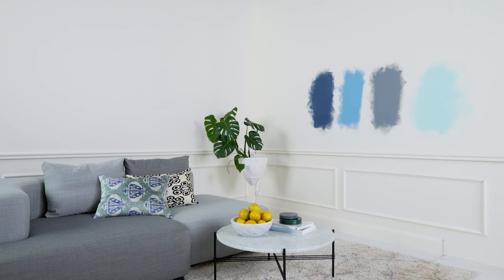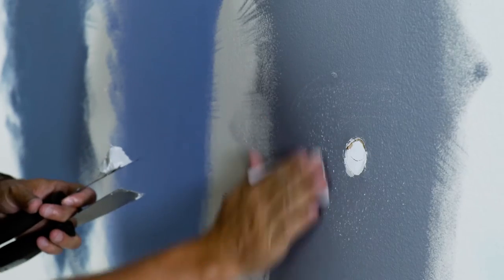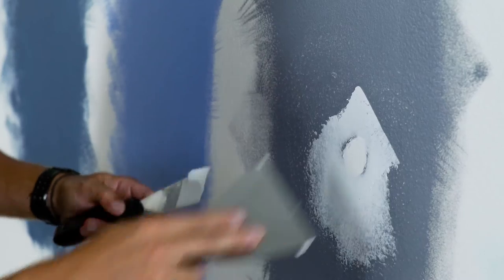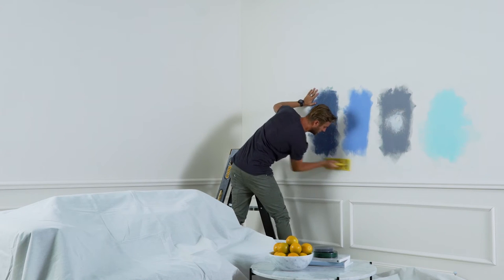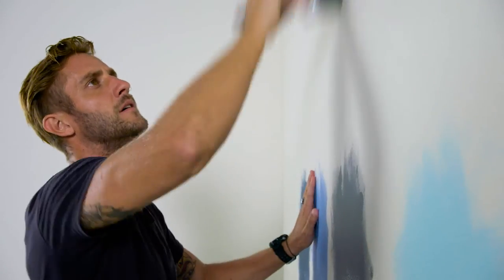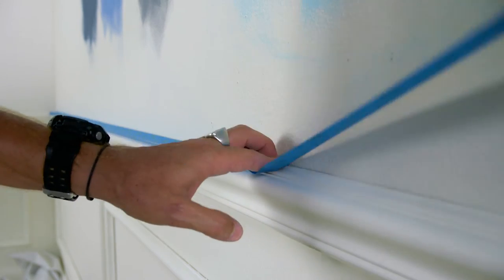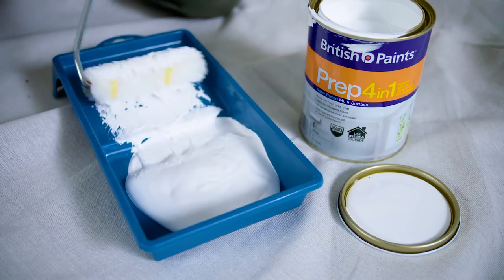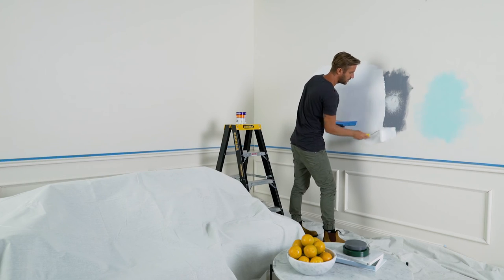How to prepare your walls for painting with Shannon Vos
In this video, Shannon shares his advice for preparing your walls for painting.  As he explains, it’s not the glamorous stage of the process but it’s crucial to get it right so that you can proceed without any mishaps when you come to roll on your paint. We've loved partnering with British Paints to create this series.